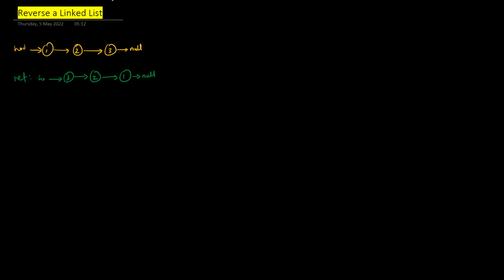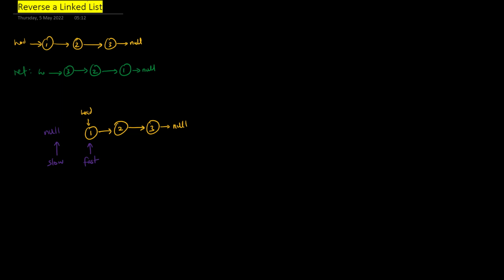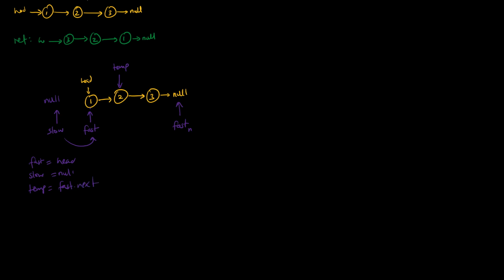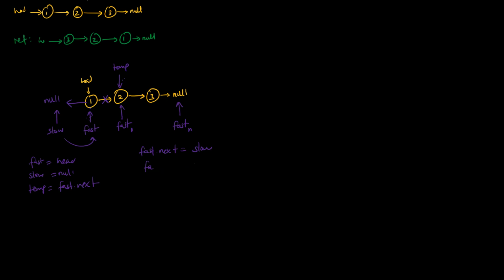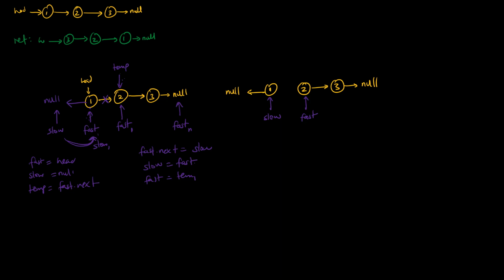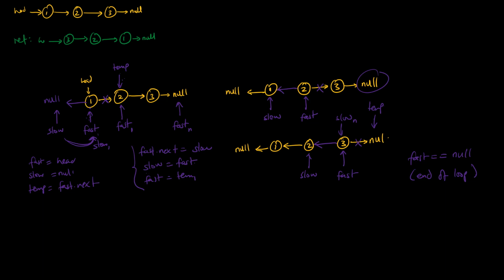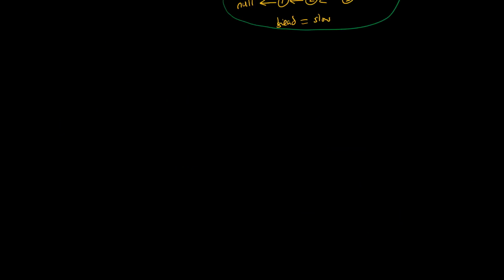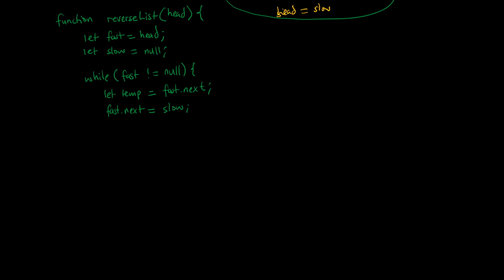Blackbored Session #109 - Reverse Linked List